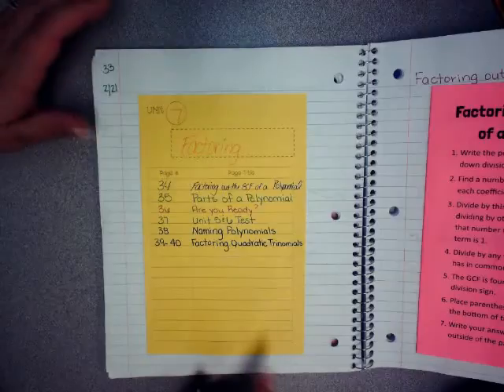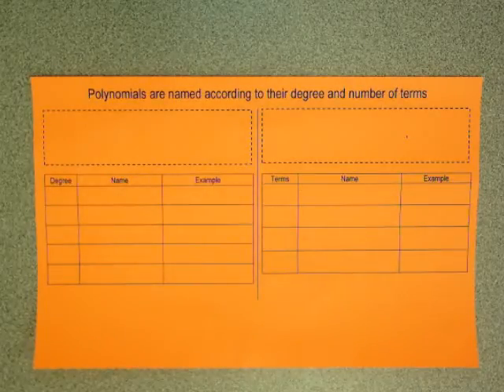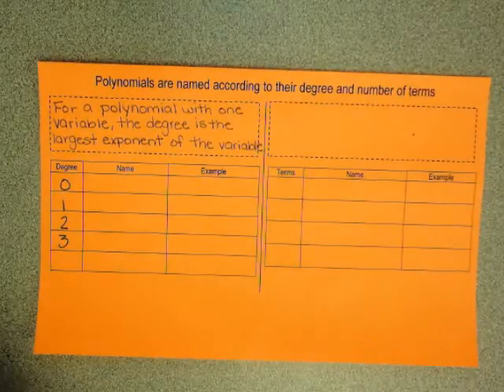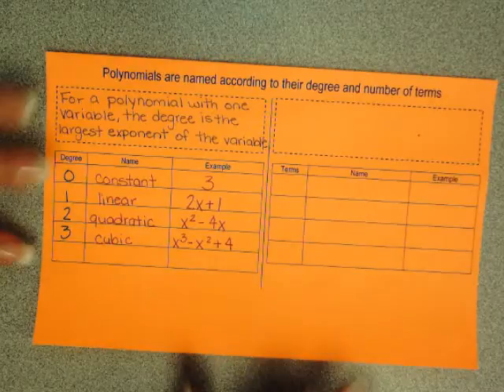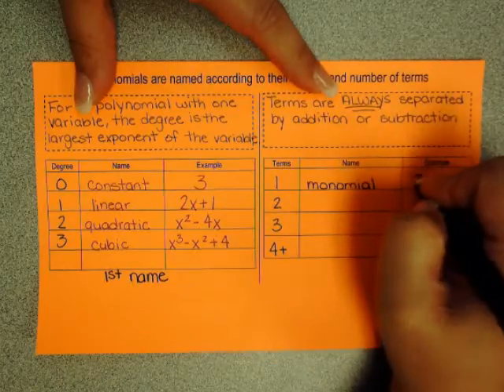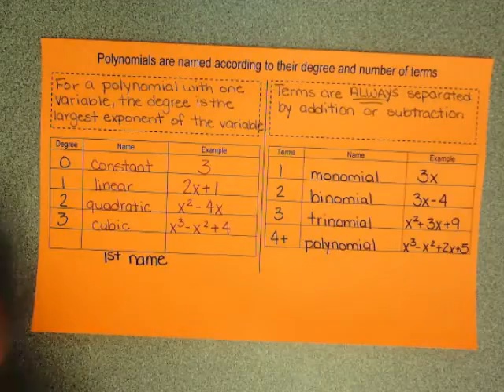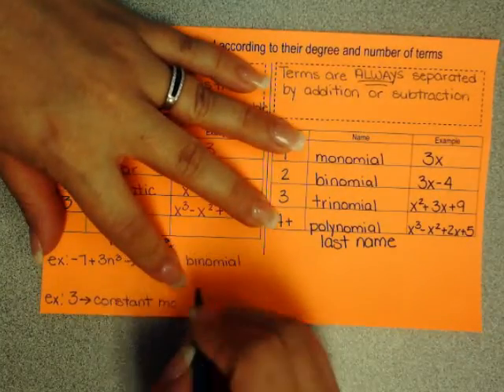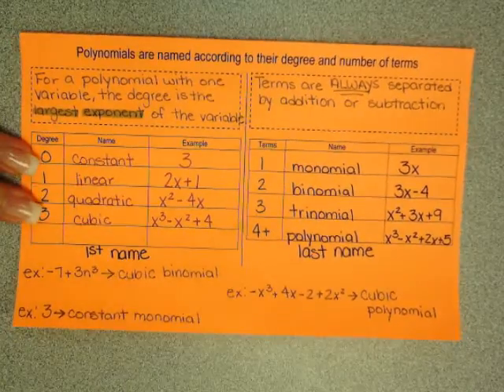Naming Polynomials 2/27/17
Naming polynomials foldable, note recap